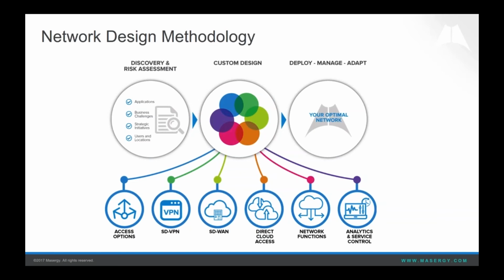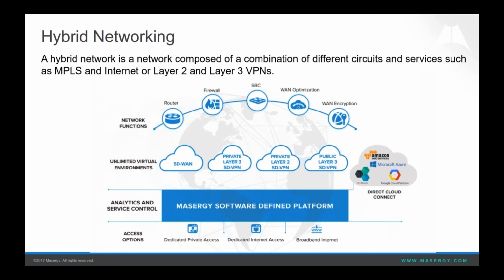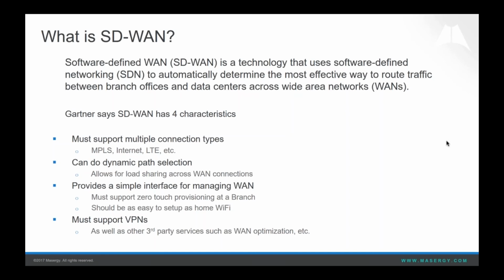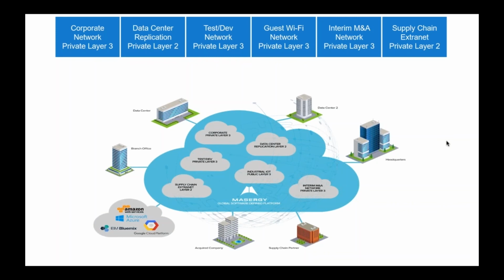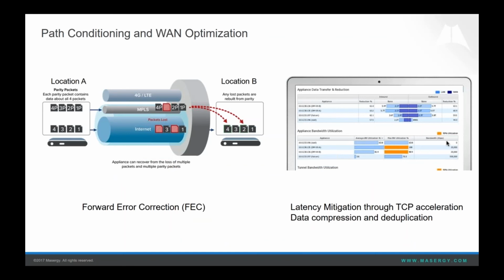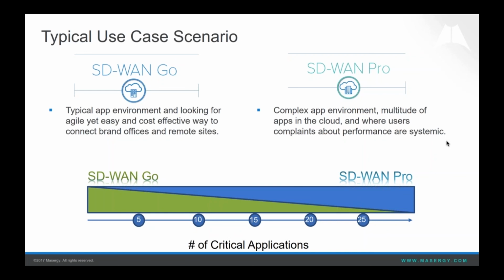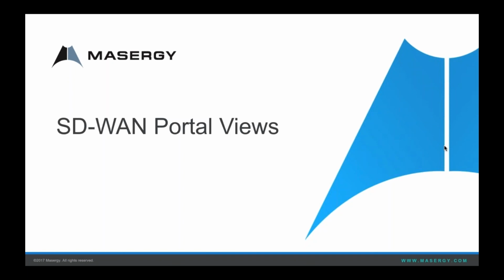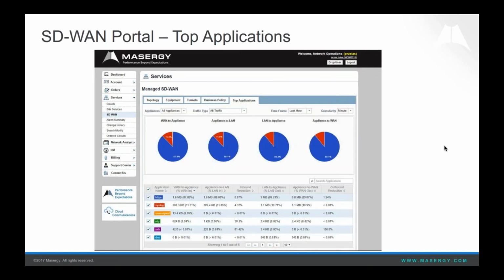ZLH Enterprises SD WAN Overview - Masergy Hybrid Networks 10/18/17